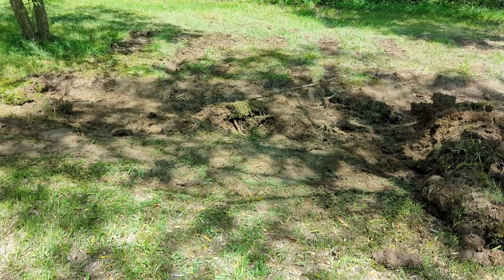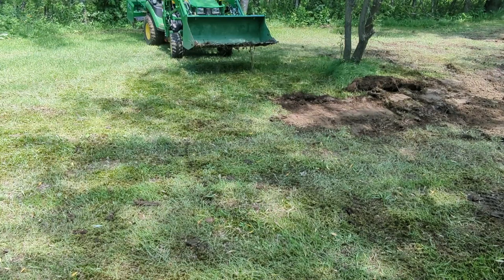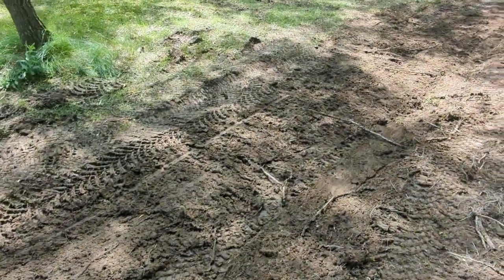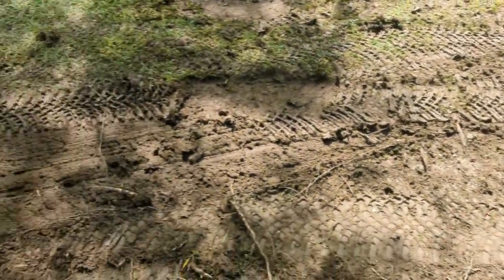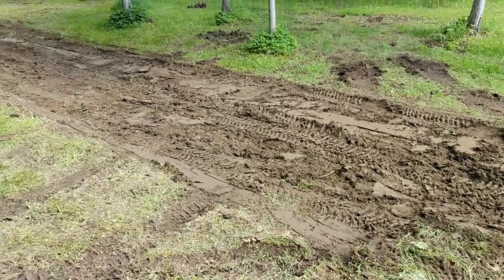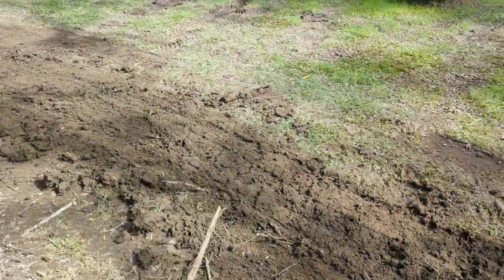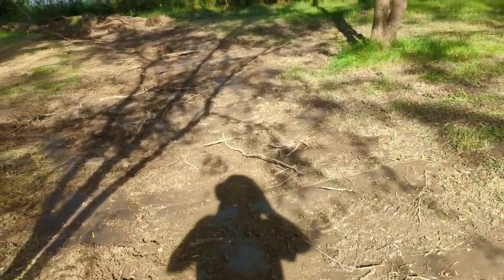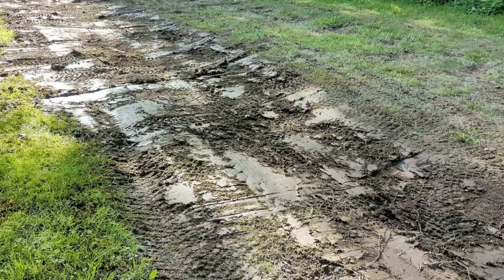71- Comparison Piranha tooth bar vs plain bucket in digging a swale---part 3---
John Deere 1025R tractor.  Comparison between a Piranha tooth bar vs the plain bucket in digging a swale to help drain a part of the property that remains wet and muddy even after many days without rain.

In part 3,  I am using the John Deere 1025r tractor with the Piranha Tooth bar in the first part, then I will remove the Piranha tooth bar so I can use the plain tractor's bucket. It is not an easy process as there are many big roots at the surface and the ground is very wet and muddy.  The conclusion is not what I was expecting.